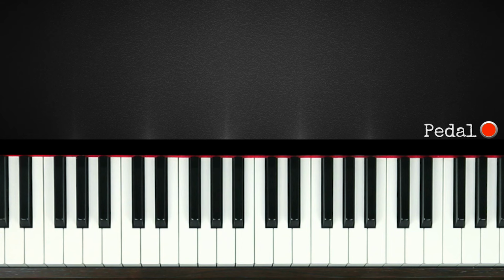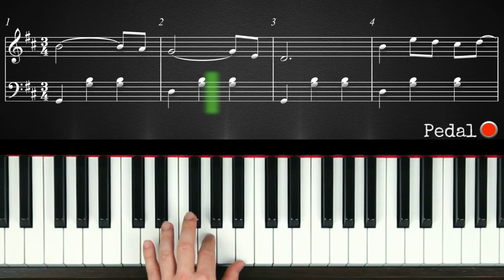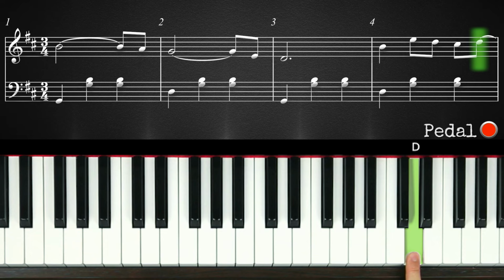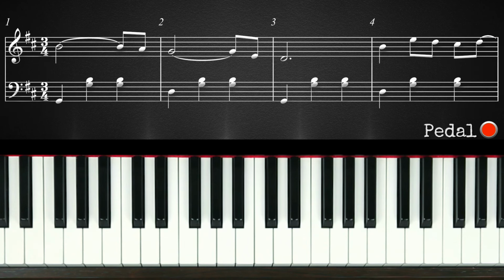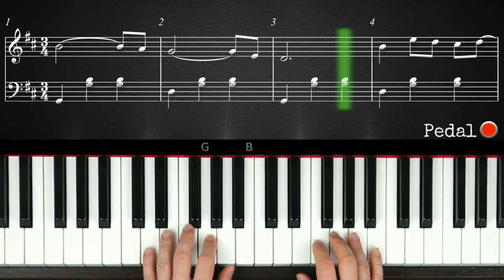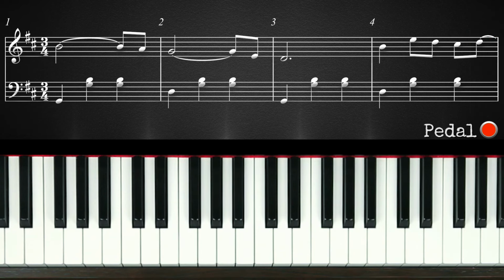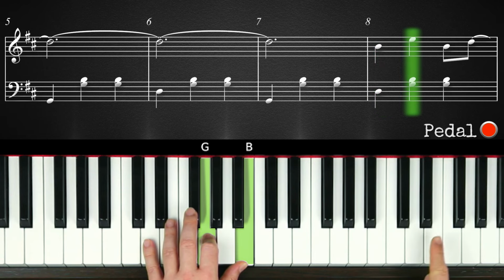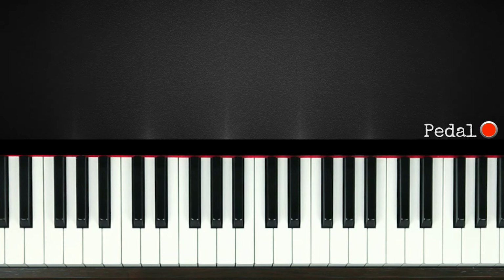Je te laisserai des mots - Patrick Watson - Full Piano Tutorial [Part 1/6]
Here's my Review for it (I tried it to make sure it's good)

0:00 Intro
0:32 Basics
1:18 Left Hand
2:55 Right Hand
5:12 Both Hands
11:25 Summary

Synthesia/MIDI Tutorial: Coming soon!

(I use this program to make MIDI files and the Notes in my Tutorials)

(I use this program to make the Sound of my Piano in my Covers and Tutorials)

Camera: Canon EOS 600D (EOS Rebel T3i in US)
Microphone: sE Electronics ProMic Laser, the t.bone MB88U